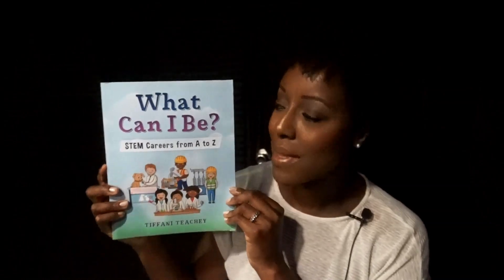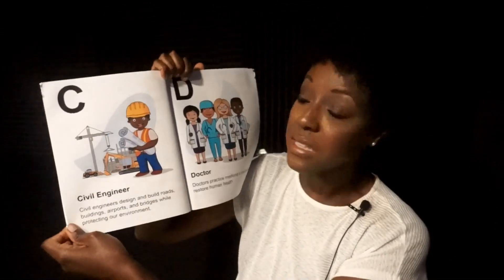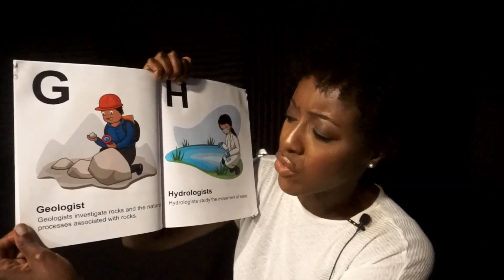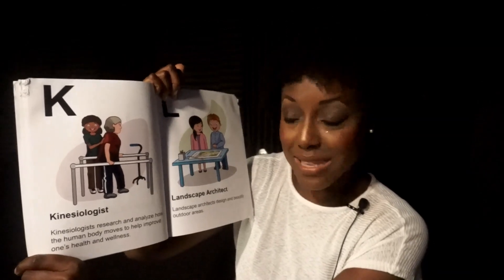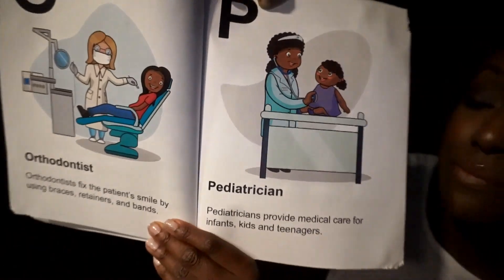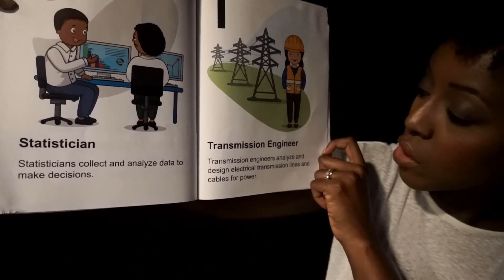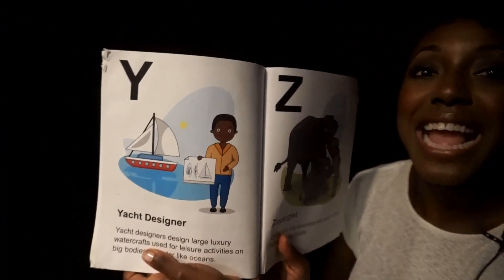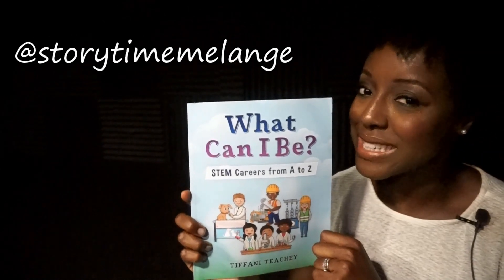What Can I Be? STEM Careers from A to Z by Tiffani Teachey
Title: What Can I Be? STEM Careers from A to Z
Author: Tiffani Teachey
Purchase Book

"What Can I Be? STEM Careers from A to Z is an inspiring and easy-to-read alphabet picture book that teaches our next generation about Science, Technology, Engineering, and Math (STEM) careers.

This book provides colorful illustrations of six diverse children representing various STEM careers (i.e. astronauts, doctors, scientists, and engineers, etc), helping children (5 to 8 years old) see themselves in one of the STEM careers, and motivates them to shape their future through STEM!"